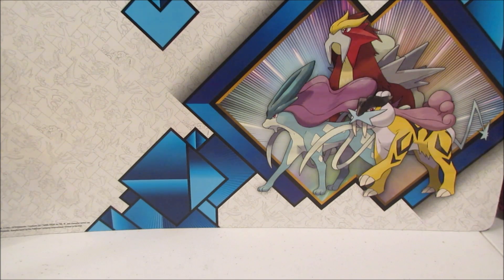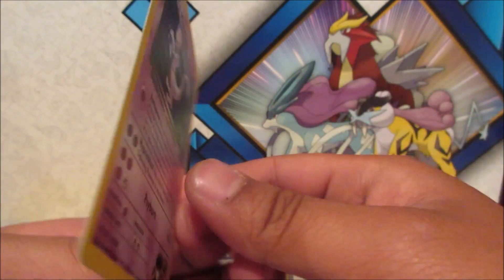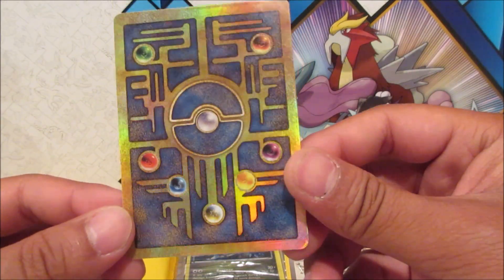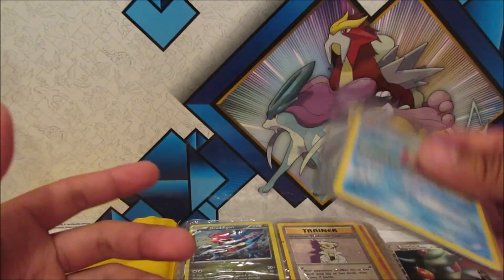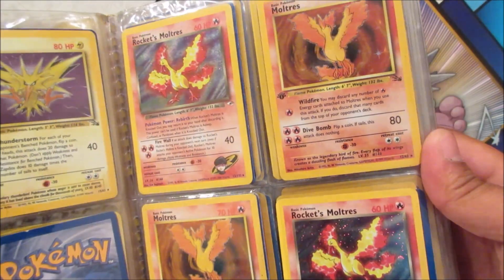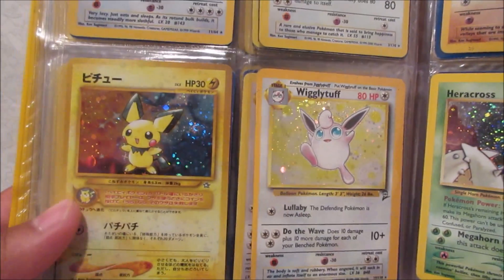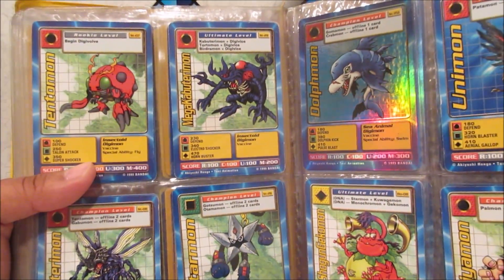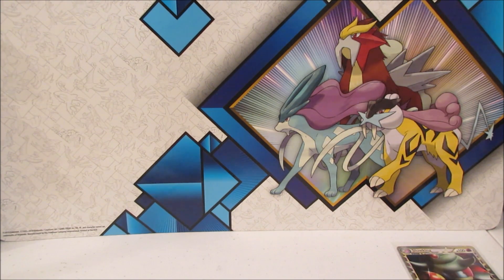Opening My Friend's CLASSIC Pokemon Card Collection Binder!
My friend's collection is AMAZING! I'm also speechless...